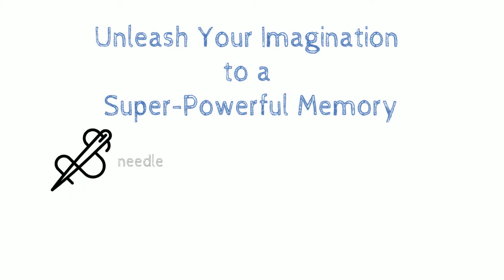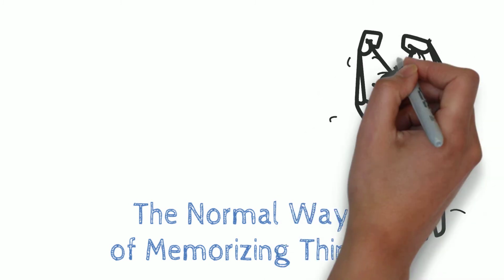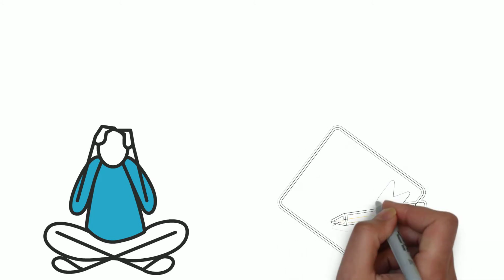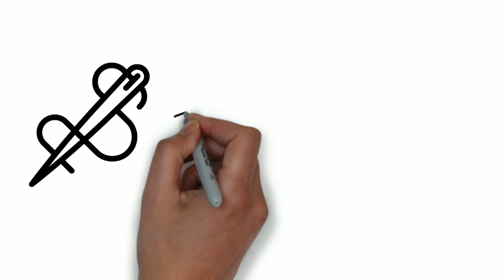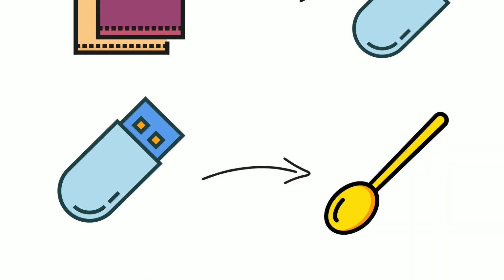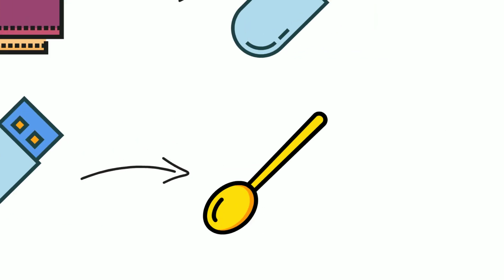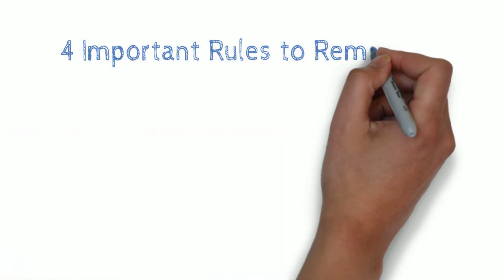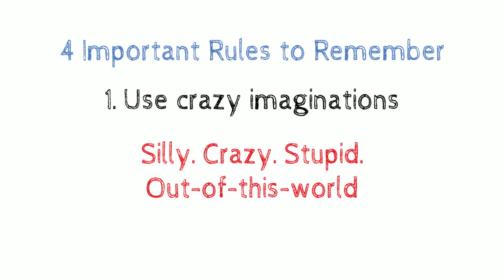Unleash Your Imagination to a Super-Powerful Memory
Do you realize how powerful your imagination is when it comes to memory? If not, this video will show you how to use your imagination to help you remember whatever you want with stunning clarity.